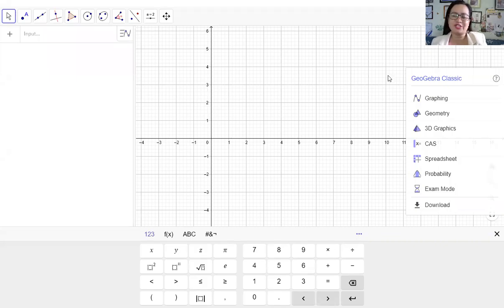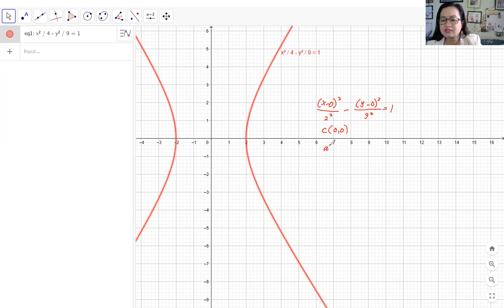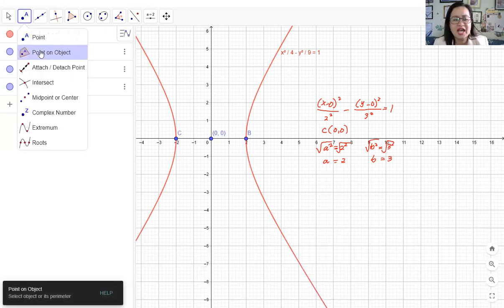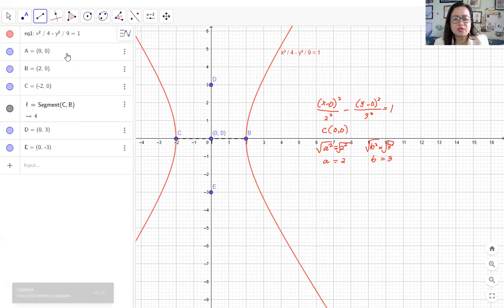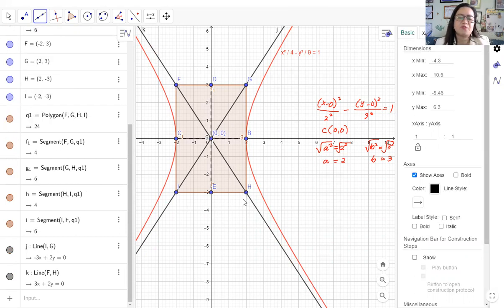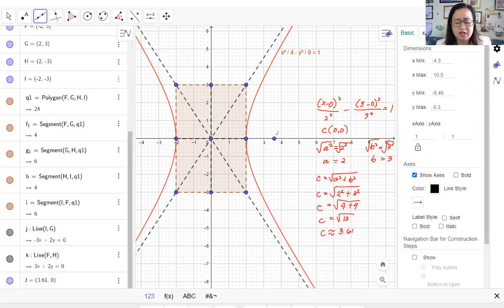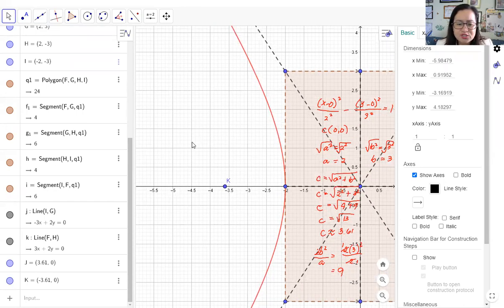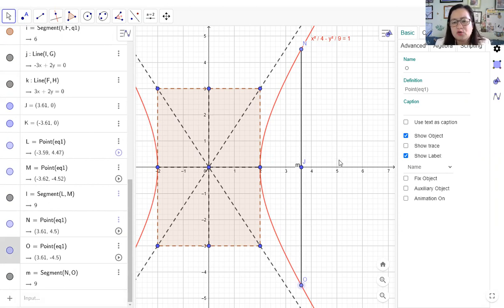Illustrating Hyperbolas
characteristics hyperbolas illustrating center foci vertices covertices minor conjugate transverse auxiliary rectangle central angle asymptotes intersection vertex focus covertex geogebra